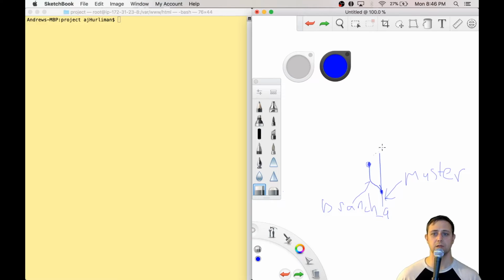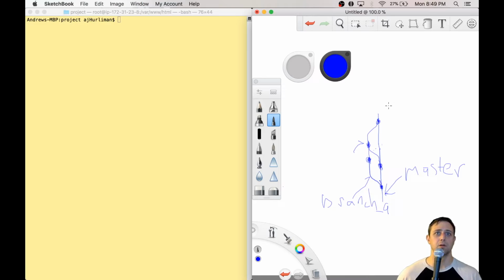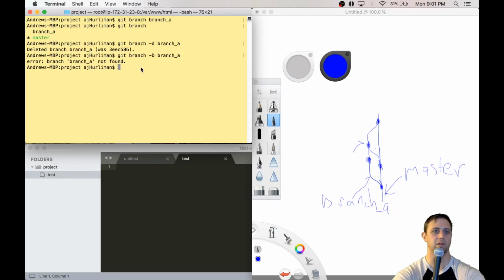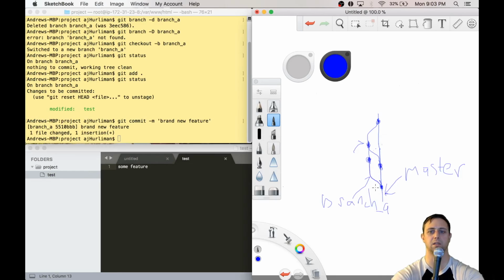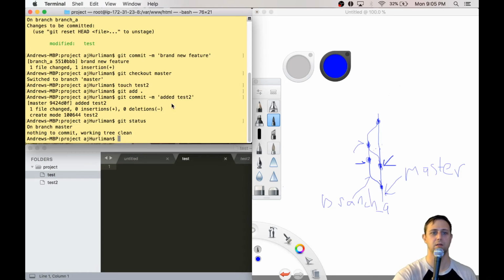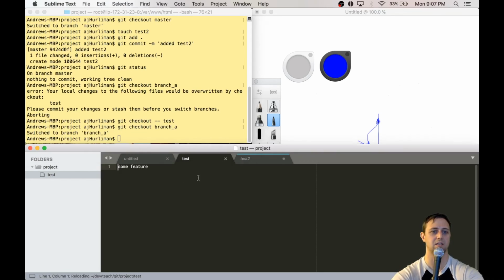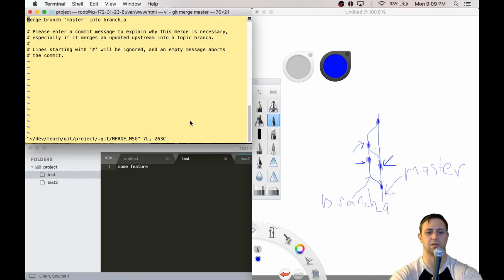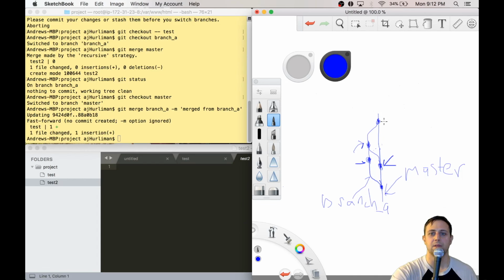Learn Git - 02 - Branching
Learn the basics of branching in git in this tutorial. We'll go over what branches are, some of the basic commands on how to manipulate them, merging them together and more.